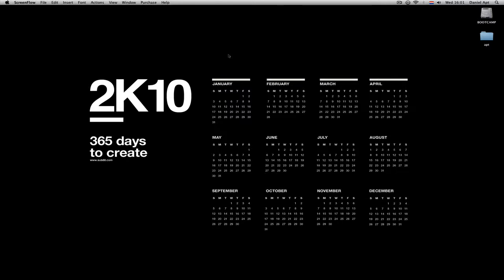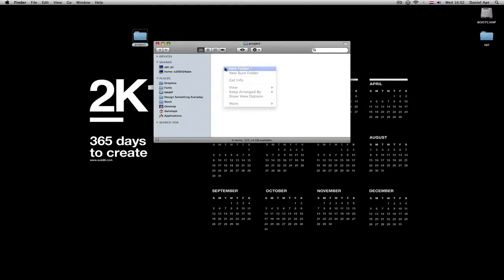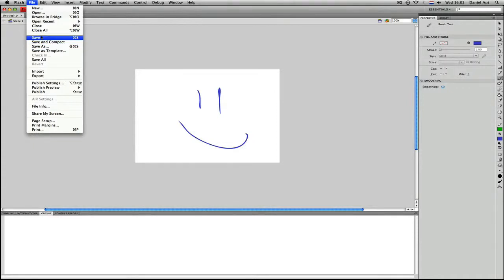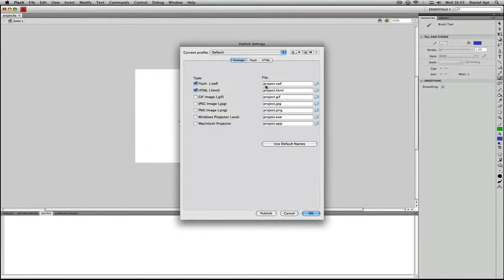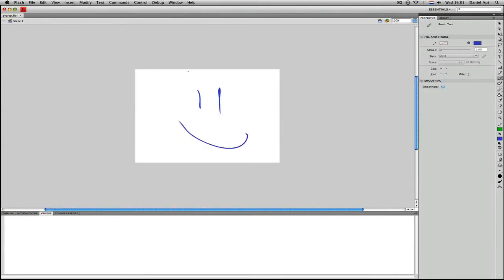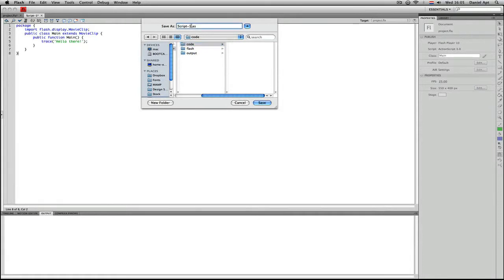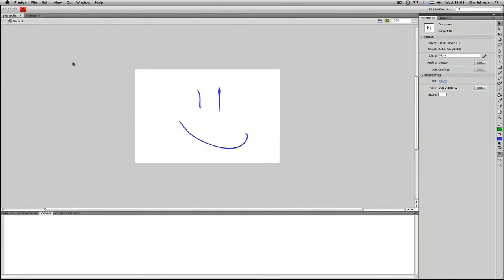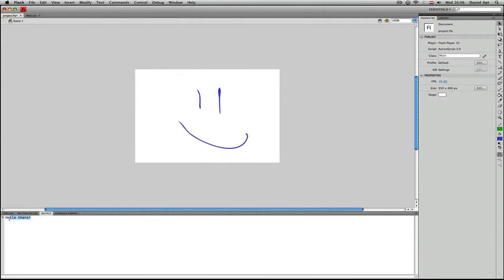Quick Tip: How to Organize Your Flash Project Files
There are two good reasons for keeping your Flash project organized: first, it makes it easier to package up your output files for deployment; second, it stops coders and designers getting in each other's way!In this Quick Tip screencast, Daniel Apt demonstrates how to set up your project's folders, and shows three standard ways of doing so.